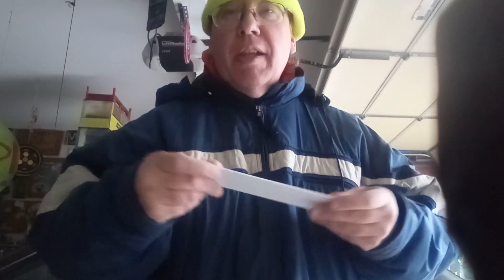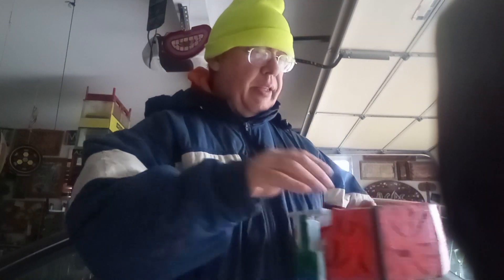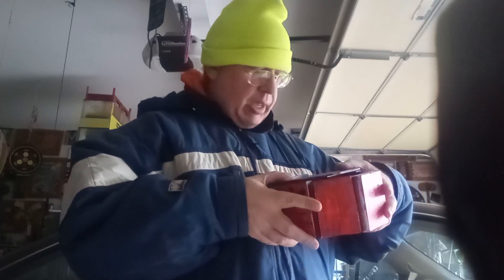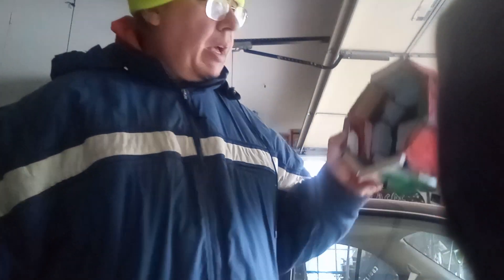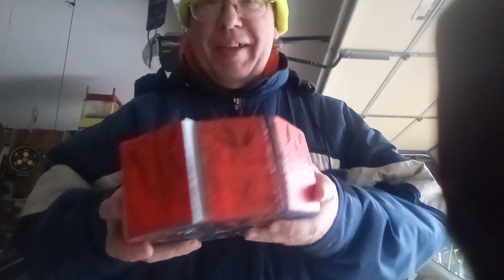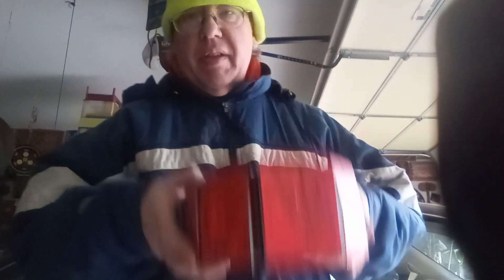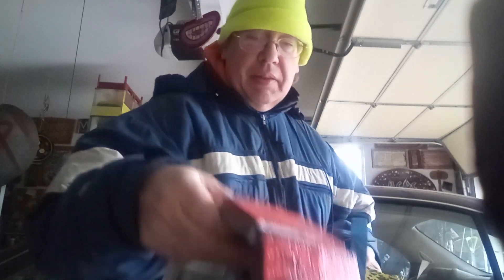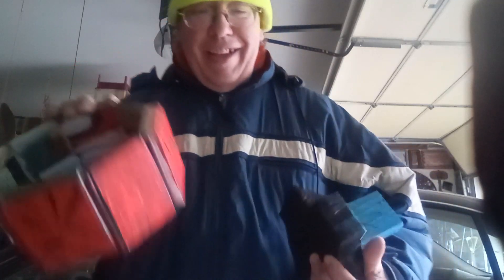PAINTED OCTAGON SPEAKER BOX HOLDER, CREATED BY ME. Part 1. 👍😎🎸🔈🔉🔊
My Art Projects continued on a Cold afternoon. I wanted to make something completely different, hehehe.
 Where am I going to put them, who knows? lol! The second one is going to be more challenging, because the inside would is white and smooth! I guess I will have to get rough with it. 😁

Thank you so much @tweenymyloves& @MargieAndaya  for seeing my post & leaving a nice comment. I really appreciate you more than you'll ever know.

For those who are watching & listening now thank you so much & please don't forget the 👍.
I wanted to record more, but I got cut off!
Oh that makes me so mad, because I have been deleting stuff off my phone & I really didn't want to. I might have to call the Phone Company and have them refresh my phone.
Omg I hope I remember all my passwords!
 Before that happens @rebelrocker7494, I will continue deleting stuff off my phone.
 Oh, I am so sorry @sunnystormy4973 , I haven't forgotten about you, so please be patient.
 So @WittyBonita I have more to come & yes you can have this project, but you have to come get it, before others claim it, hehehe.
 When I paint the second one I will paint it yellow for @ZIVRBVLOGS & @teshachannel , but what other colors should I use, besides black for those who love Black? Well, see how it looks like after I glue it together.
 @lornscaraboullis4950 , my dear BFF Krisha Golden Heart, please keep your chin up and always smile. There is always a brighter tomorrow!

 When I am finished I will play music @RisaBazarte,

@MetalMusicManiac and it's all I have on CD!

Can you see me & do you like what you see?
Can you hear me, because some people don't, because they turned off the sound! Lol!
Happy New Year my Gorgeous BFF!

I know you are probably wondering where is the speaker? It's in the house, keeping warm, (hehehe) and you are wondering does the speaker work? Yes, it does @nerisaednalino , I checked it before I did anything!

@GinaDarlingChannel (Hi! How are you? Happy New Year, beautiful Profile picture!)

I hope you are all doing well and I hope you will connect to each other. See ya later for the results of this project!
Happy Weekend Everyone & Happy Birthday to those who have Birthdays!

Yikes, low battery 🔋!
22% remains.
I haven't forgotten about you! Did you forget about me @gracebernardino8534 Amazing Grace?
More SMMMLSO next time! 😁